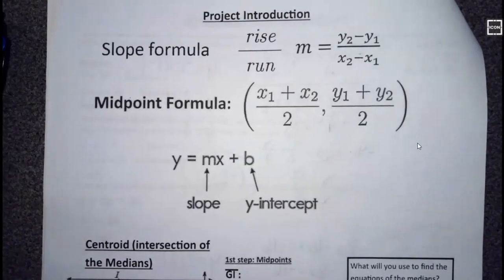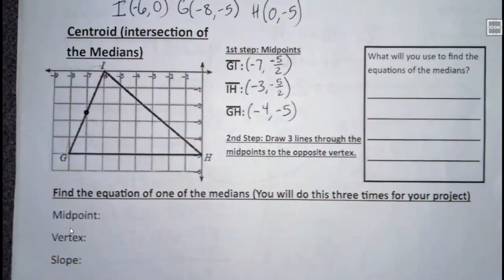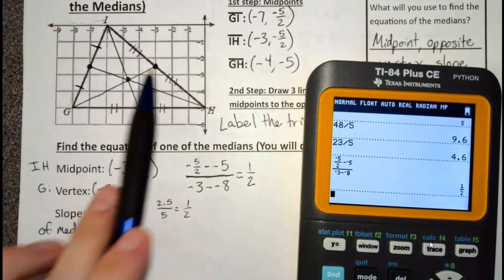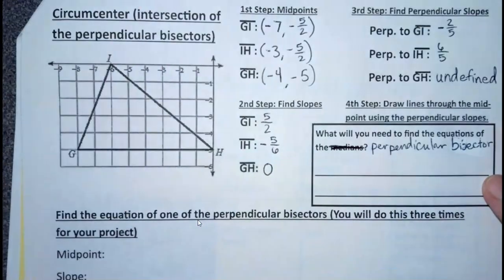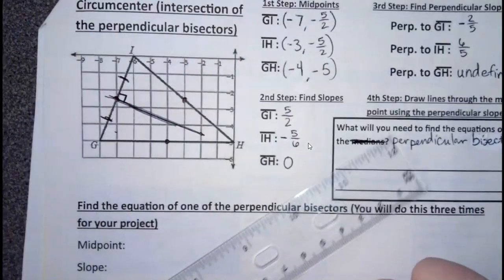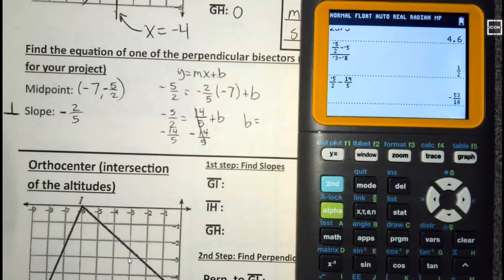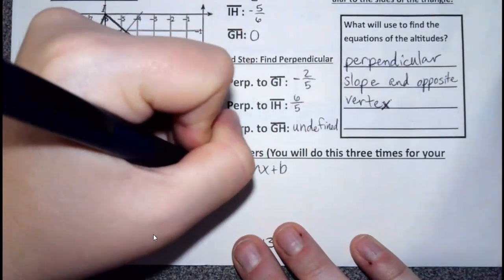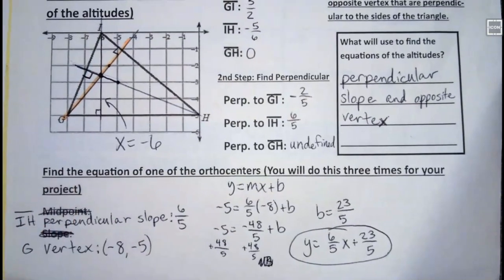Euler's Line Project Intro